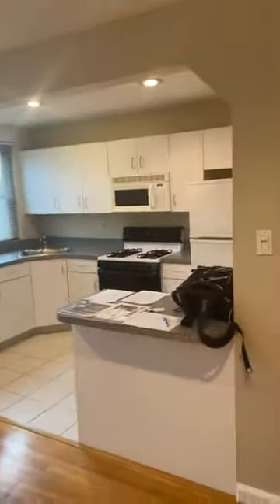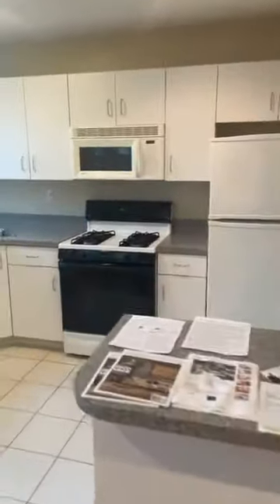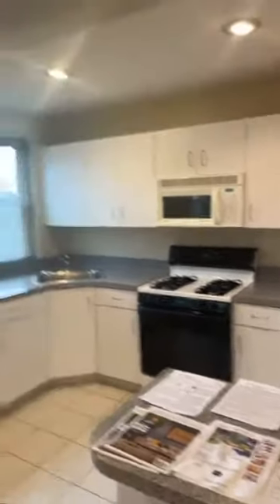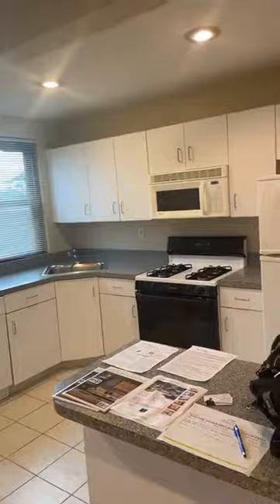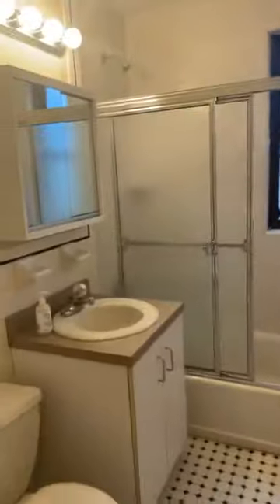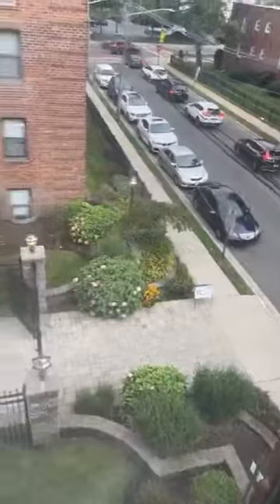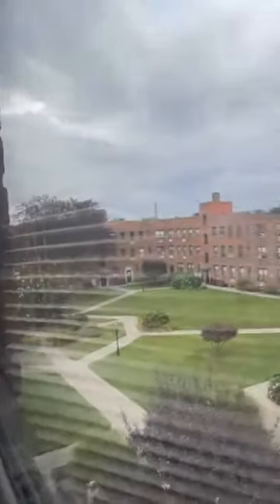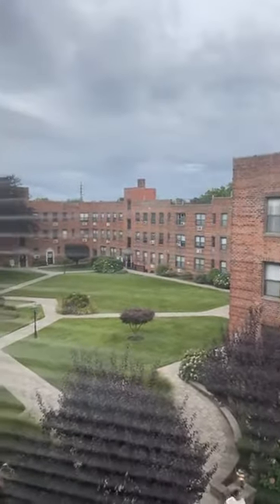SOLD-1 Jefferson Ave. Unit K11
1 Jefferson Ave. Unit K11. One bedroom, one bath. Top floor, corner unit. Hardwood floors, open floor plan. Great location. Why rent when you can own! $259k

Brian Lewis
Licensed Real Estate Salesperson
The Brian Lewis Team At eXp Realty